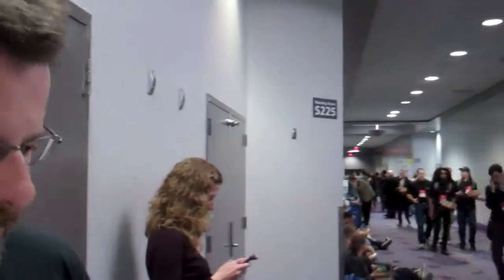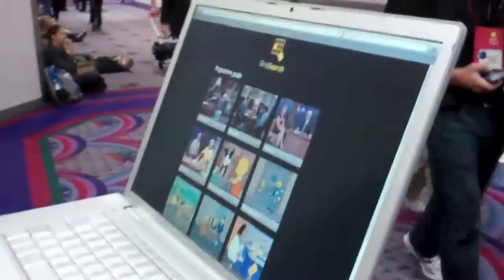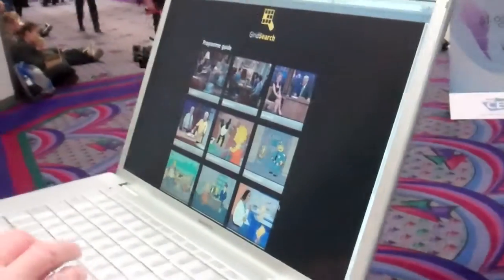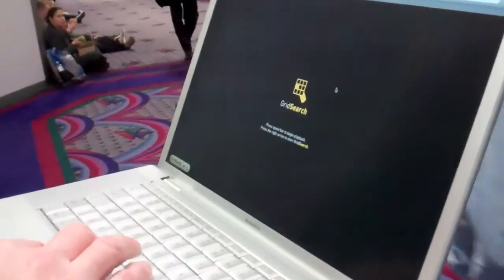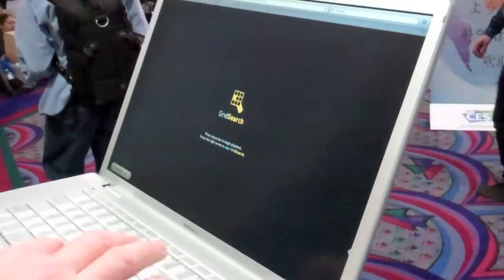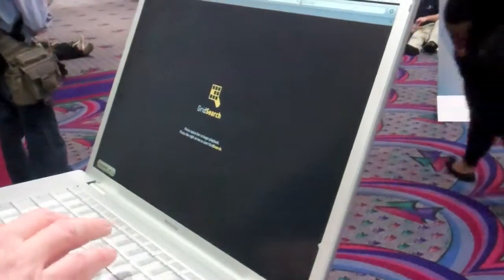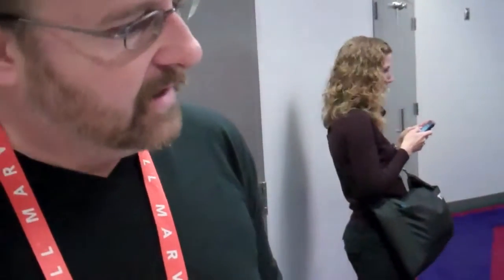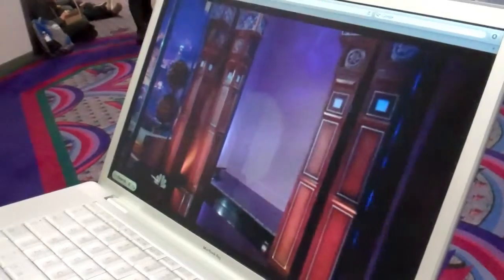Grid Seach HTML5 Demo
At CES Grid Search showed me their HTML5 version of their video search app